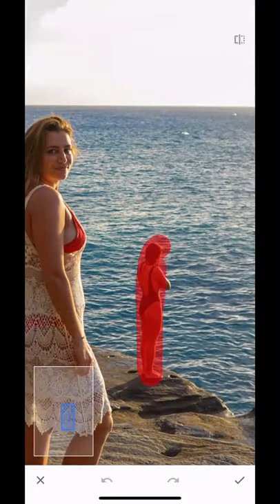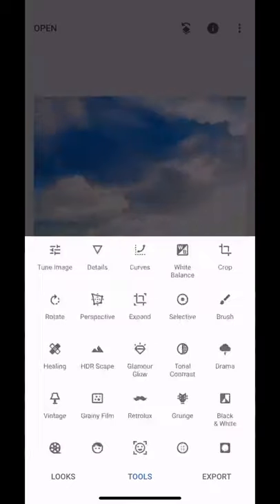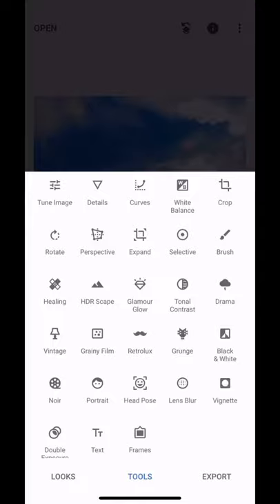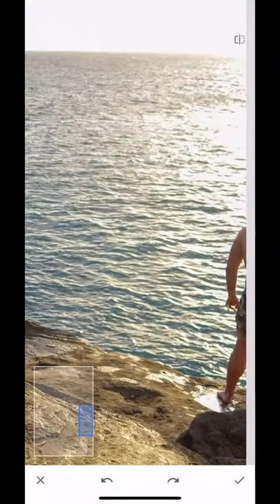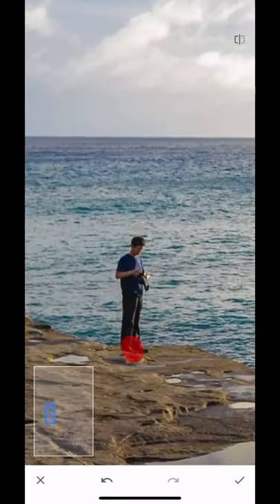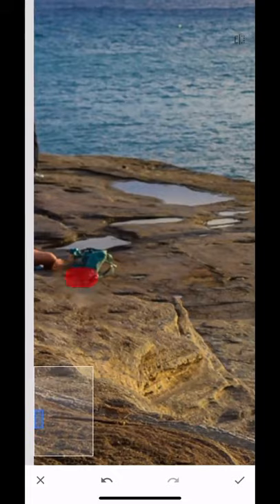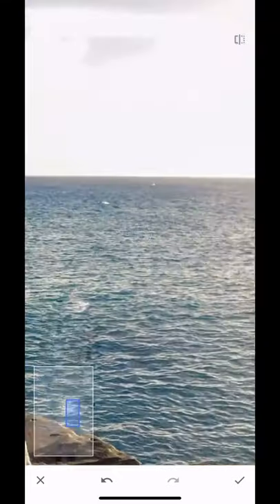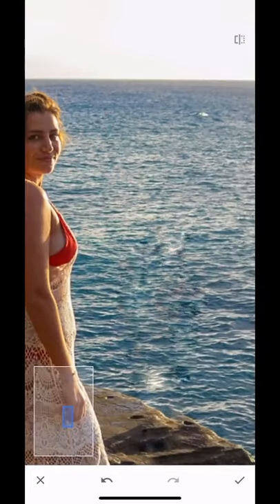Remove People Or Unwanted Objects From The Background Of Your Photos | Snapseed Photo Edit Tutorial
Have you ever had an annoying tourist or pile of trash in the background of an otherwise beautiful photo? Here is the quickest way to remove anything from the background of an image using a free app on your phone!

Simply use the healing tool within Snapseed to magically paint away any eyesores in your photography. This will elevate your images instantly and make them look much cleaner. More easy smartphone editing tutorials on my website & socials!

Send me a photo to edit (I usually edit them LIVE on Instagram and/or TikTok, so make sure to find me on both @laurapatrice_)

Droning:

DJI, my favorite drone brand (I like the Mavic Air or Mavic Pro)